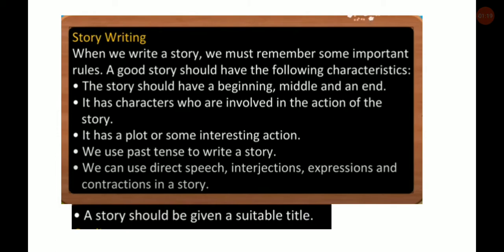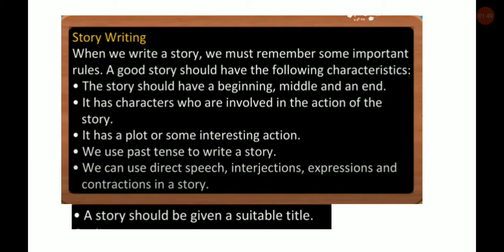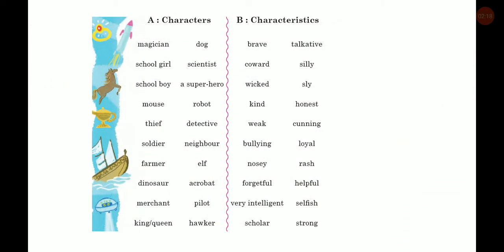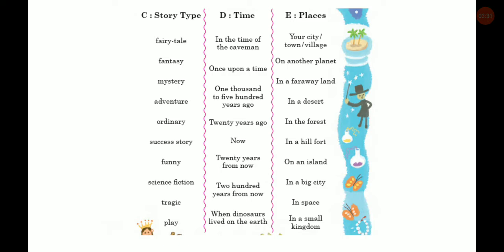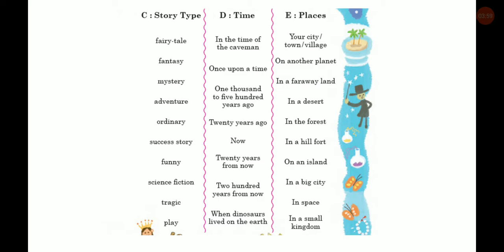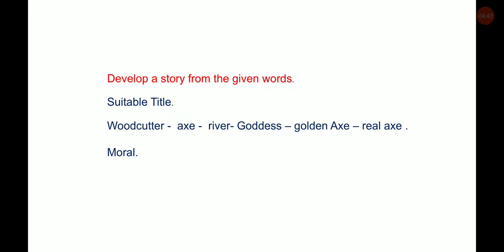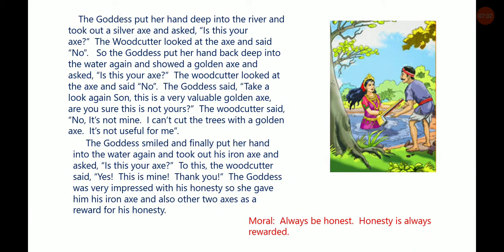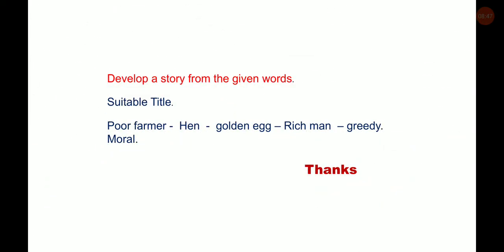Std 5. English. Story writing.